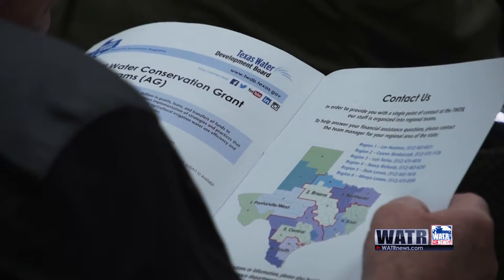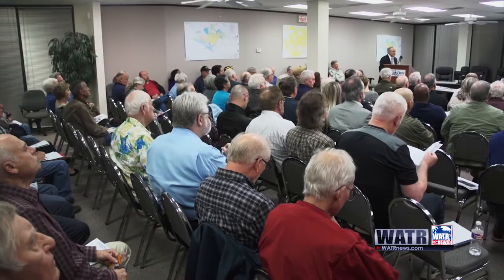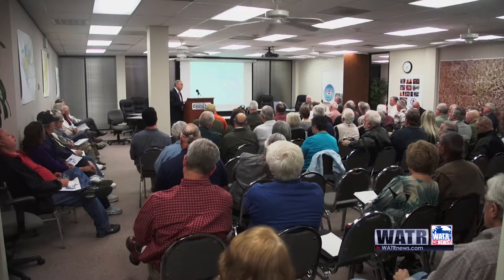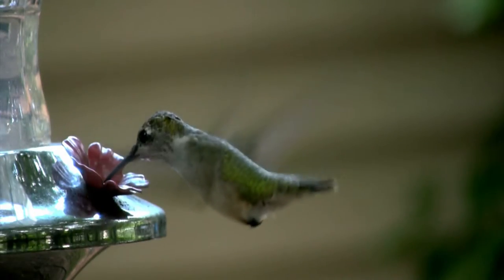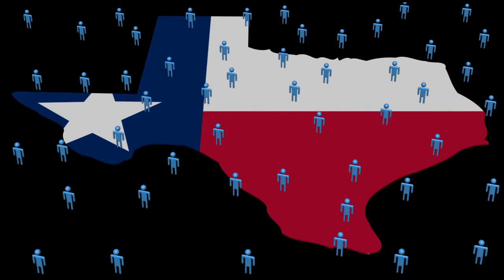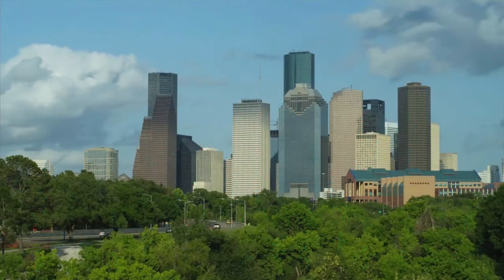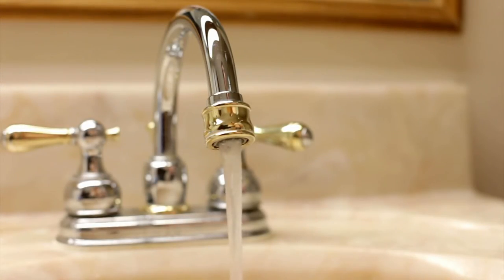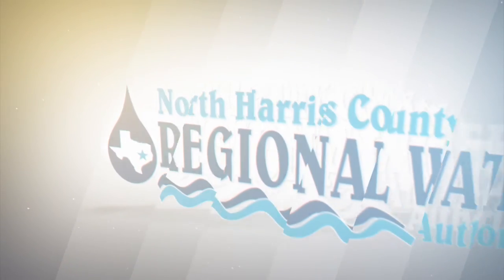NHCRWA workshop featuring TWDB 2017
We caught up with Texas Water Development Board's John Sutton and Scott Galaway at the NHCRWA's MUD Directors Workshop